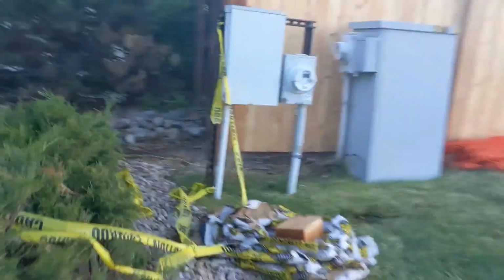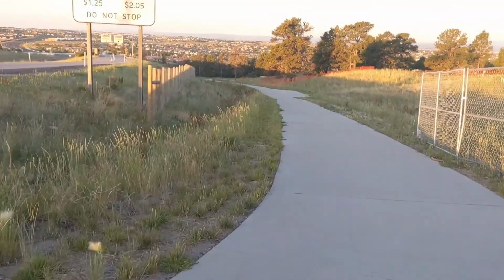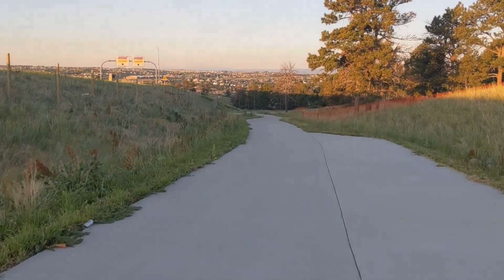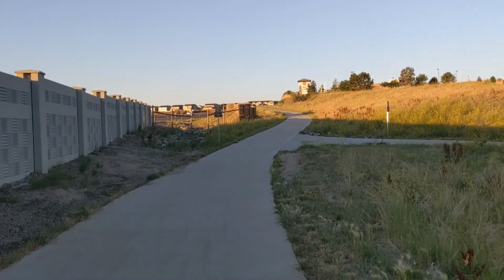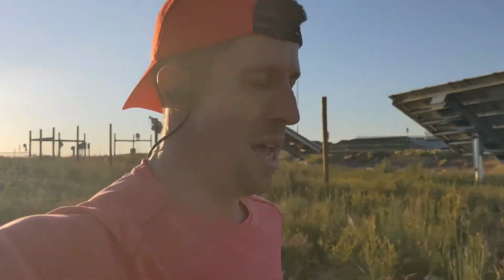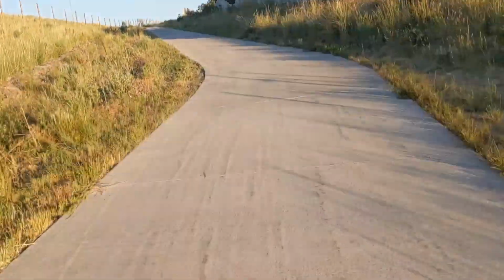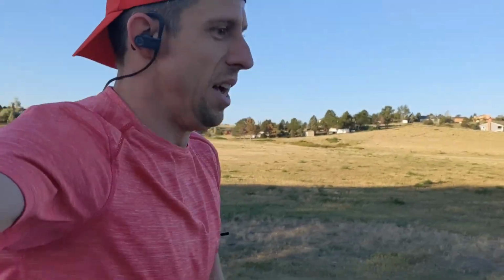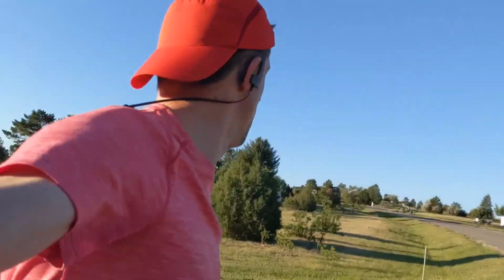Chasing Strava Segments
I explore and explain 8 local Strava segments and claim my 5th crown!